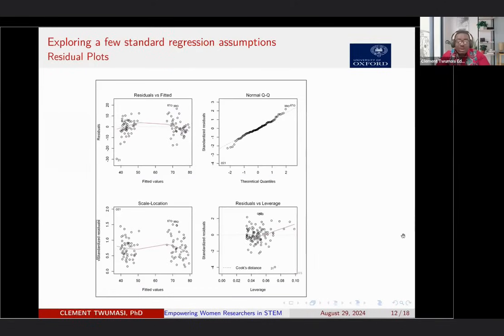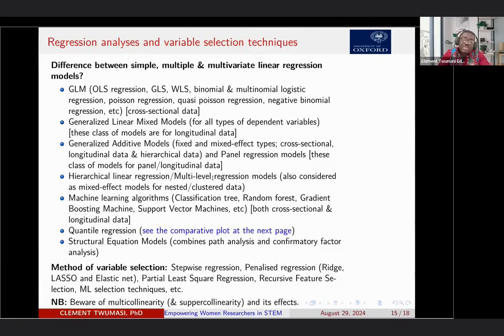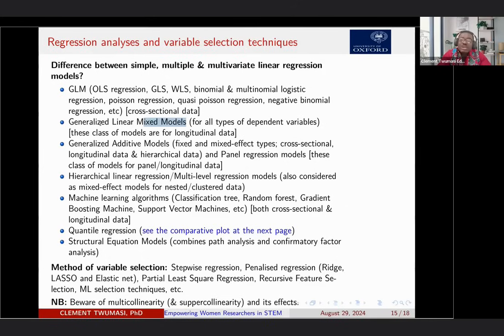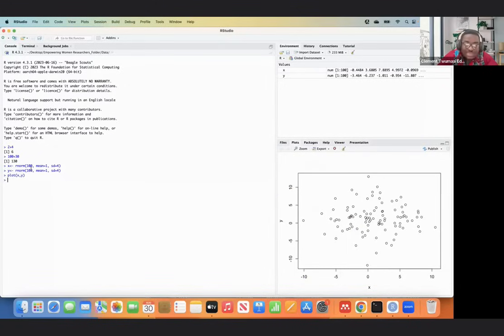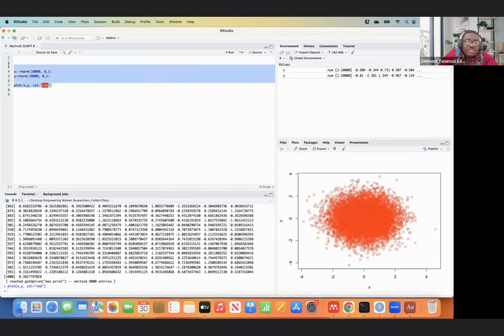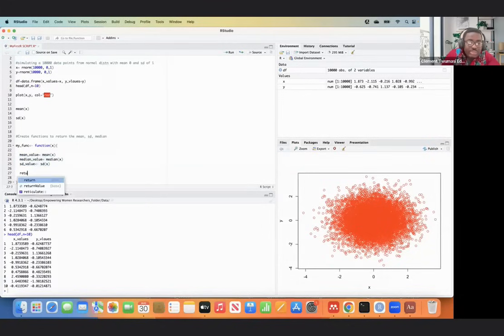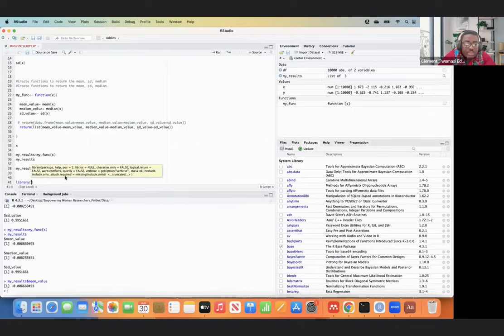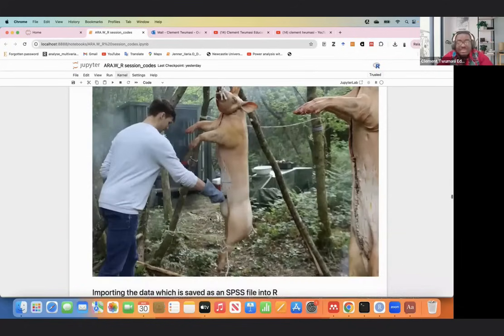Part 3 of 3: Deep Dive into Regression Models|Fixed, Mixed Effects,GLM, GLMM. Intro to R programming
This video was recorded as part of a training workshop to empower women researchers in STEM in Ghana. This video is Part 3 of 3 sessions.

Prior knowledge of programming and statistics is not necessarily required. We shall lay a good foundation in the basic quantitative analysis & upgrade into a more advanced statistical analysis (statistical tests, different classes of regression models: fixed & mixed-effect regression models, machine learning algorithms, advanced data visualisation in R, etc.). Statistics Career jobs were also highlighted.